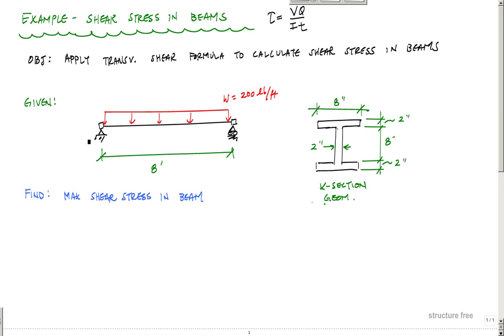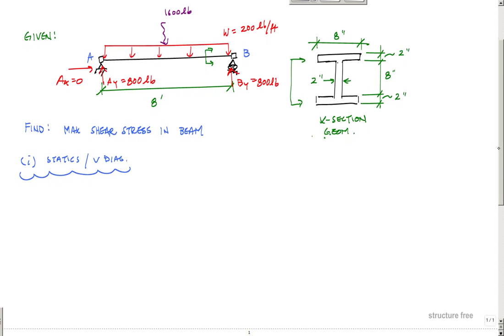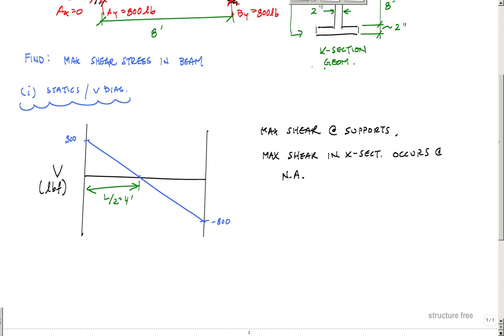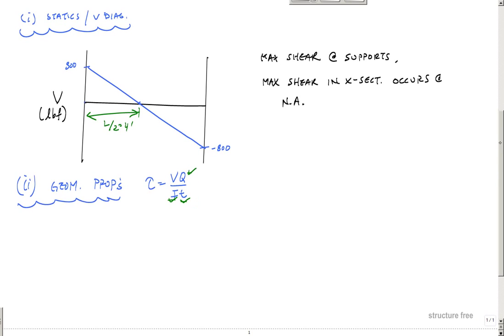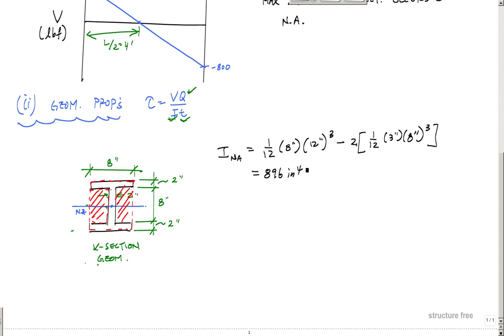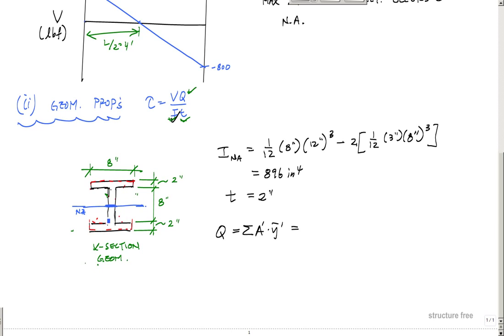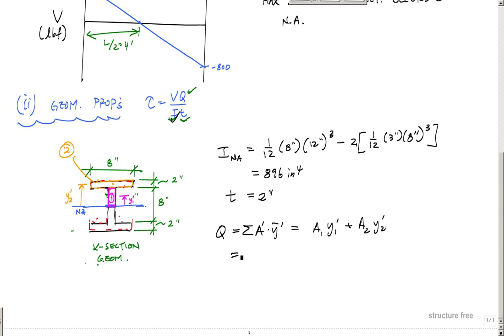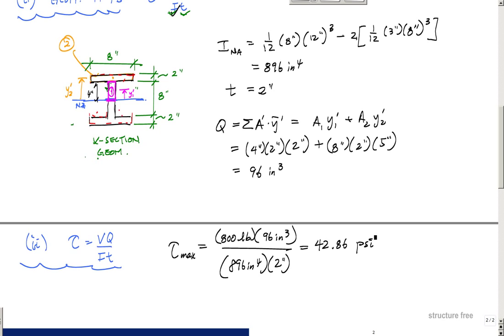Shear Stress in Beams Example Mechanics of Materials